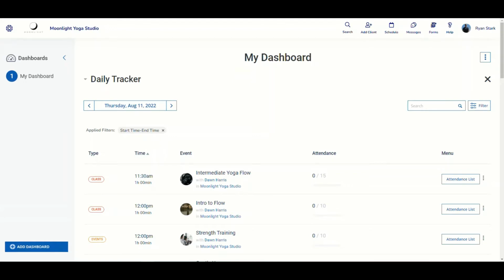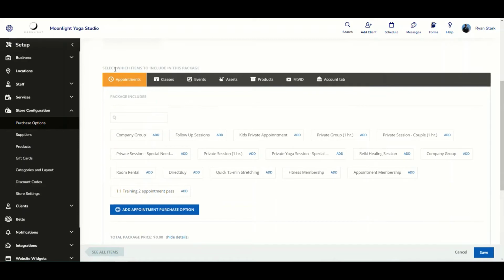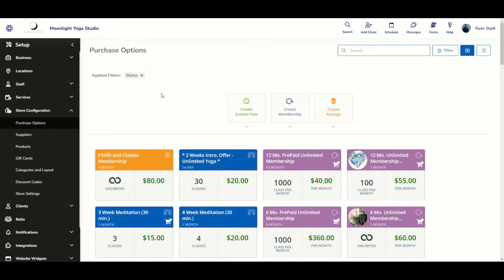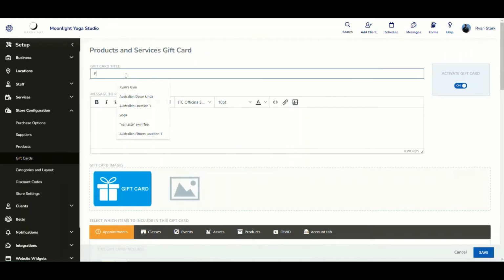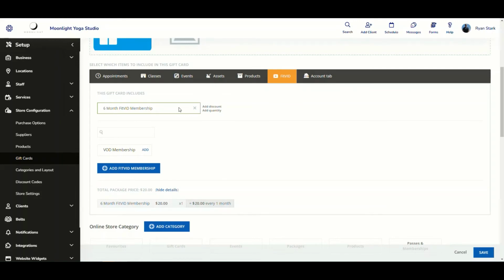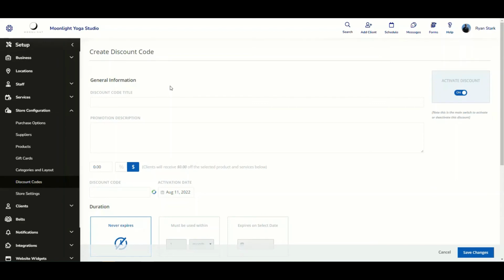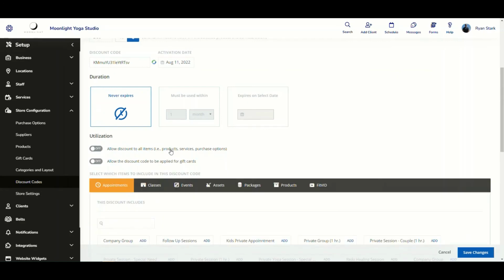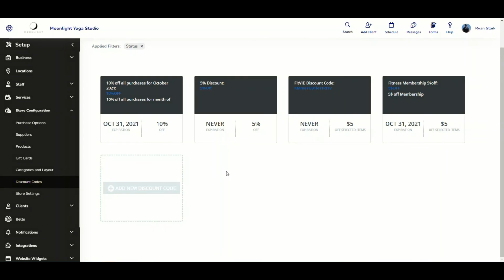FitVID Memberships for Packages, Gift Cards, Discount Codes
This training tutorial video will discuss a new improvement which will allow customers to select add FitVID memberships to Package Purchase Options, Gift Cards, and Discount Codes.